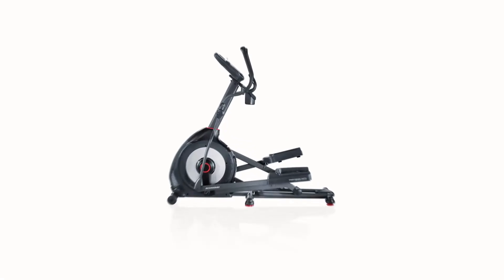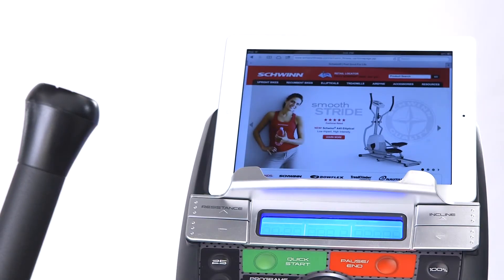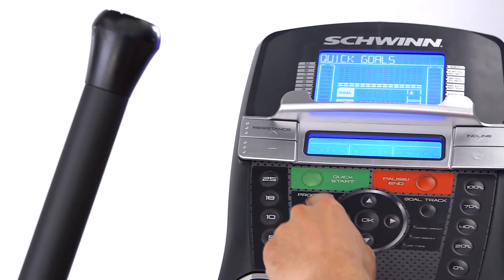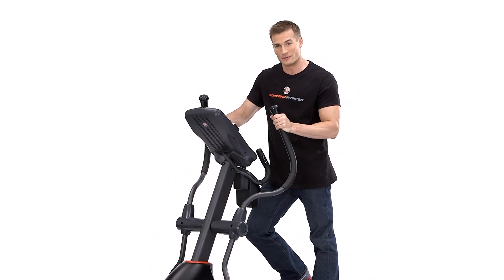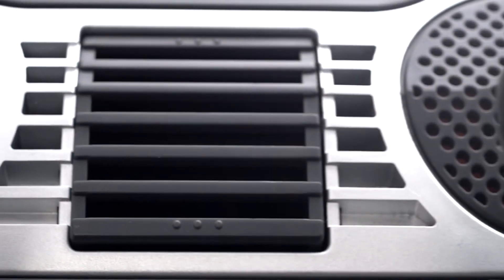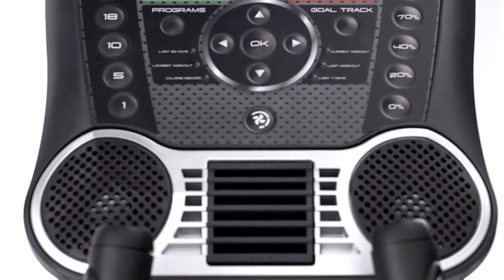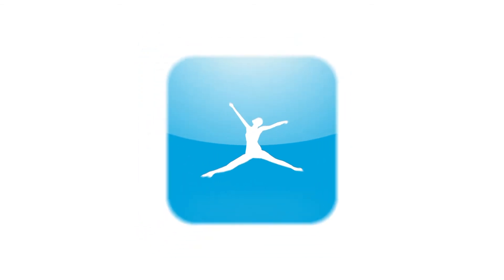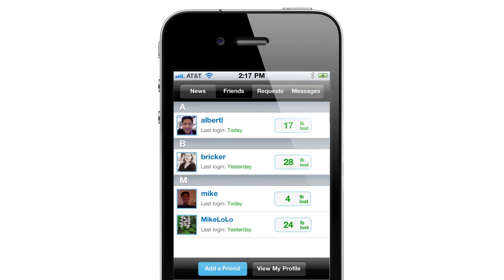SCHWINN 470i ELLIPTICAL